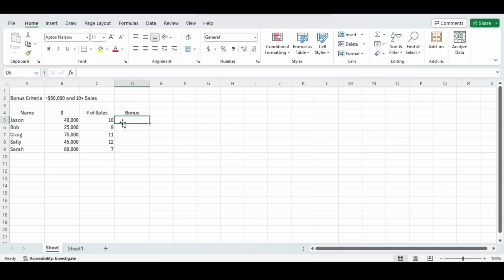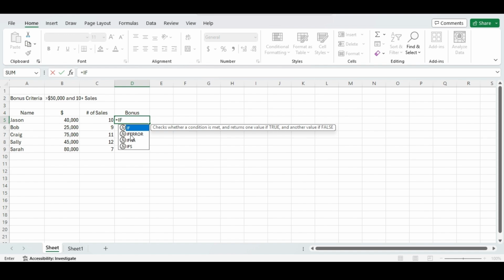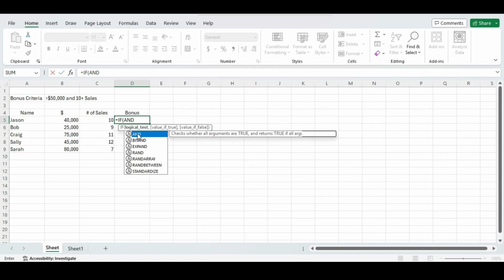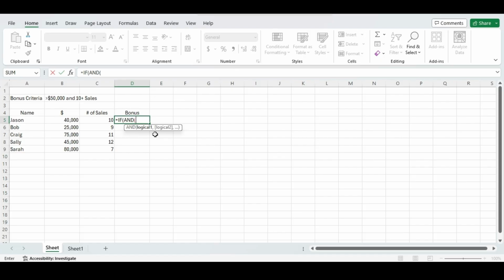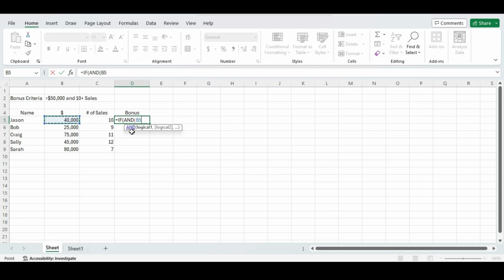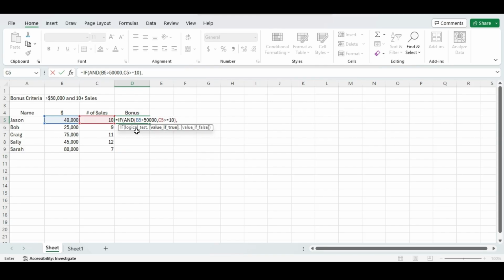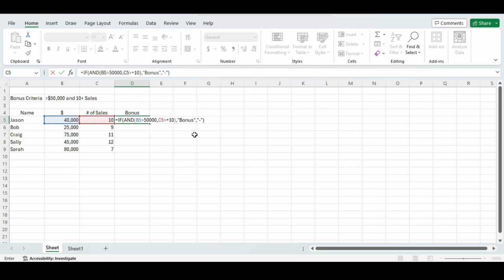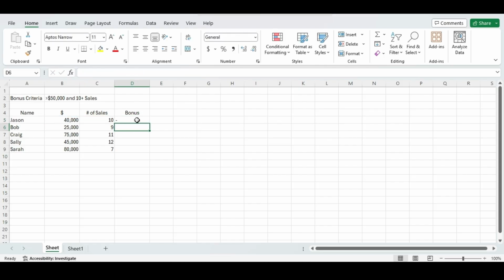The IF AND Function - Microsoft Excel | Intermediate Series Video 7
The IF AND function is a very useful function used to customize what is shown after using the AND function.

If you're interested in learning more about Microsoft Excel, this is the 7th video in the Intermediate Series on this channel. There are multiple series dedicated to all topics and skill levels. If that interests you, please consider giving them a try.